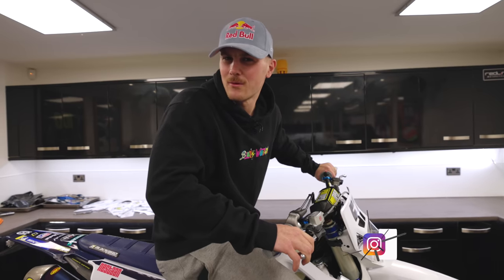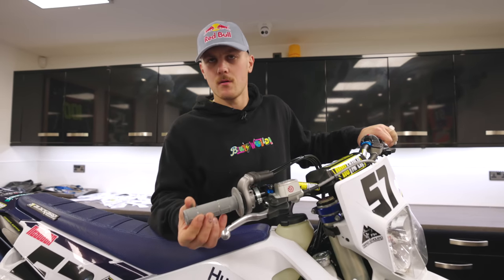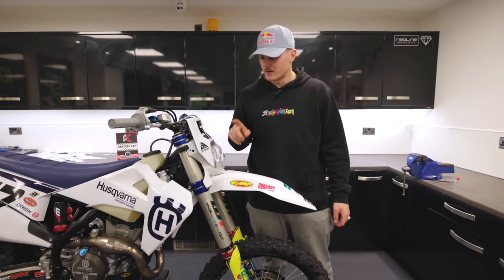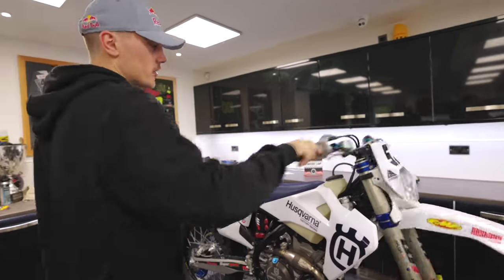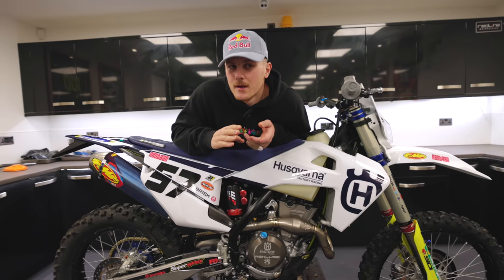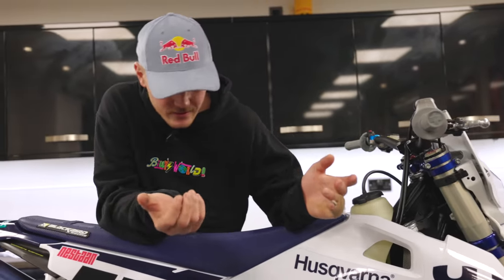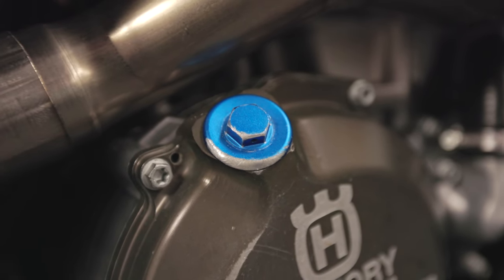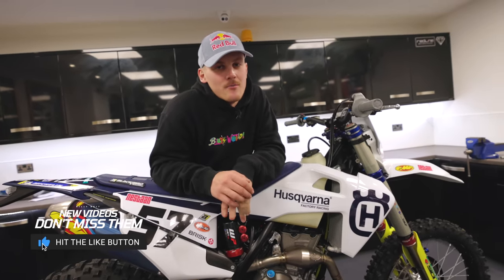MY FE 350 HUSKY IN SUPERENDURO SPEC | BIKE CHECK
Aaaaaand we are back… again. Haha I rode today for the first time so to celebrate I thought I’d Release this Husqvarna FE 350 in super enduro finish bike check video. We had planned to bring it out in December but I’m feeling generous!

Anyway back on the bike so the vlogs will keep rolling in!!

Hope you all going great.

Love bill
Xx